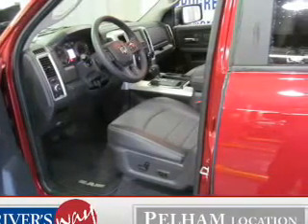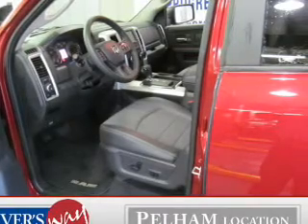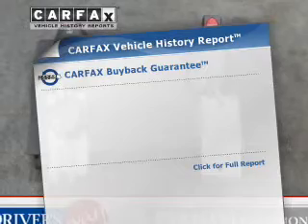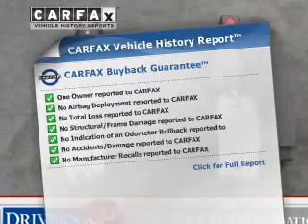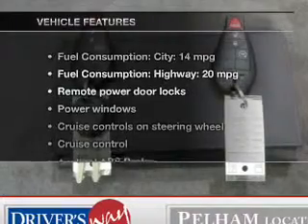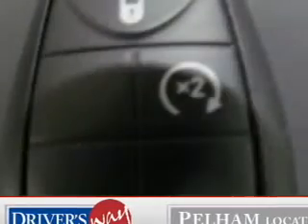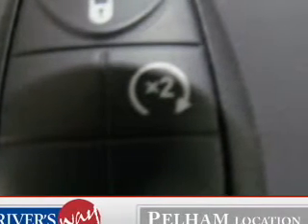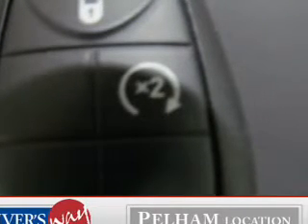2012 RAM 1500 - Pelham AL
Year: 2012
Make: RAM
Model: 1500
Trim: Sport
Engine: 5.7 liter 8 cylinder 16 valve
Transmission: 6-Speed Automatic
Color: Red
Mileage: 2917
Address:
100 Drivers Way
Pelham, AL 35124